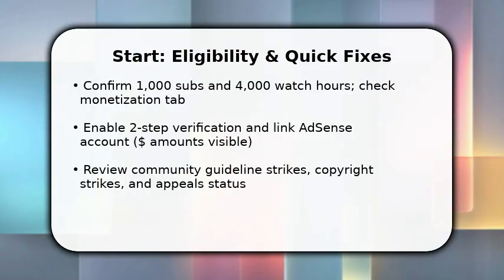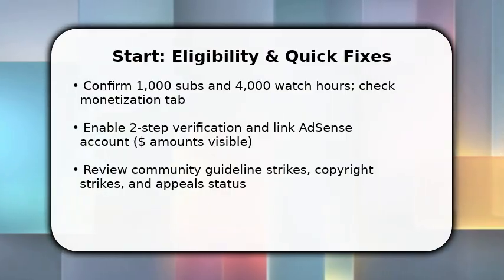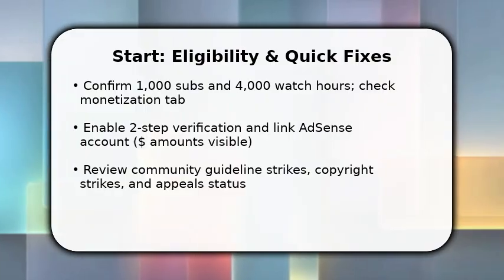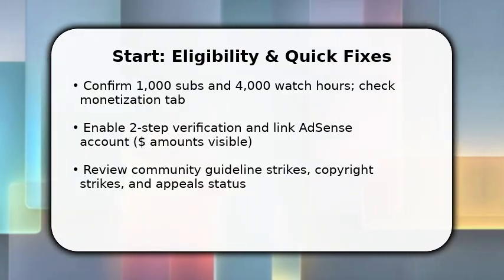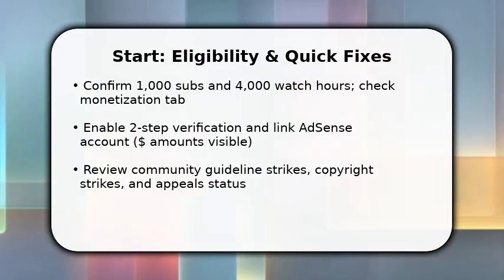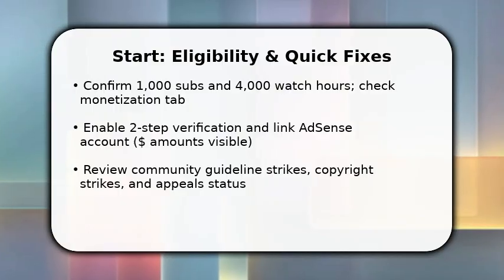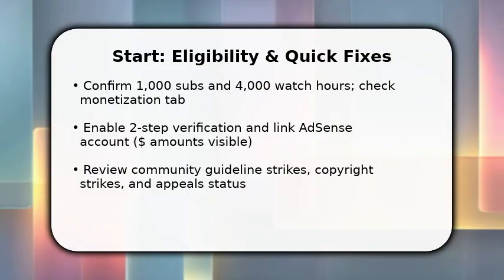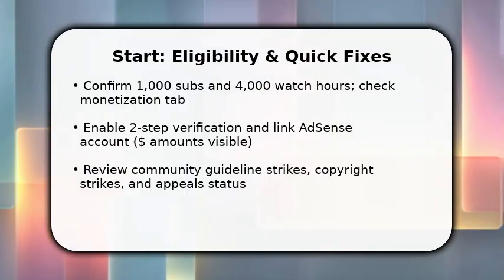How to Fix Monetization Issues on Youtube - Full Guide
How to Fix Monetization Issues on Youtube - Full Guide | 🔒 Surfshark VPN Deal — Stay private and secure. $1.99/mo + 3 Months Free ▸

Discover the essential steps to resolve monetization problems on YouTube. This comprehensive guide covers troubleshooting common issues, understanding eligibility criteria for ad revenue sharing, and optimizing your channel settings for maximum income potential.

YouTube Monetization Issues, Ad Revenue Troubleshooting, Channel Optimization Guide, Eligibility Criteria YouTube Ads, Maximize Income on YouTube